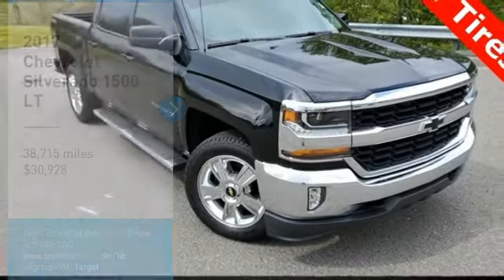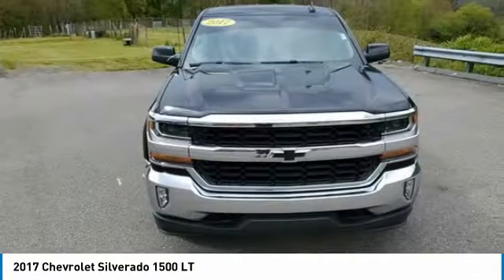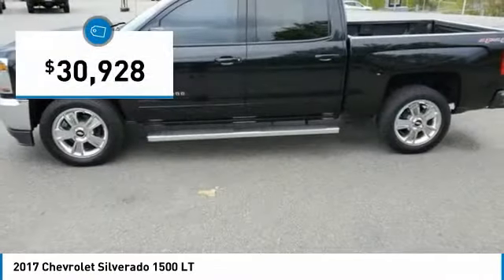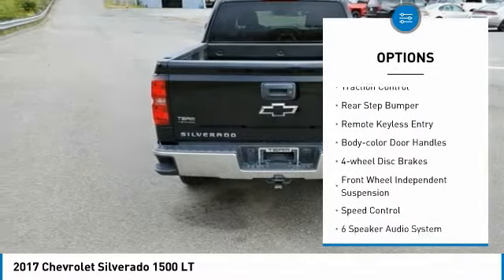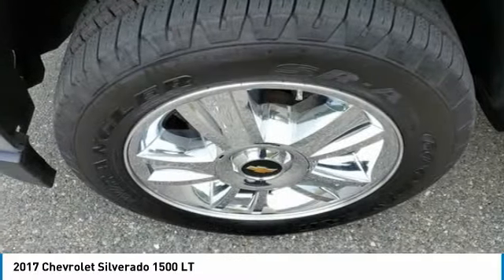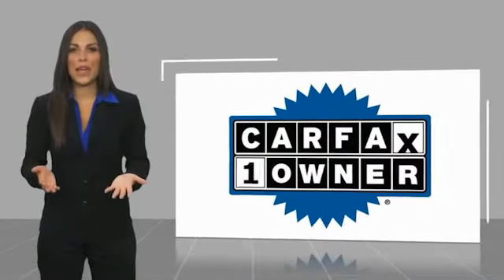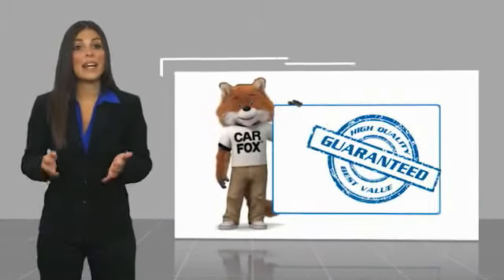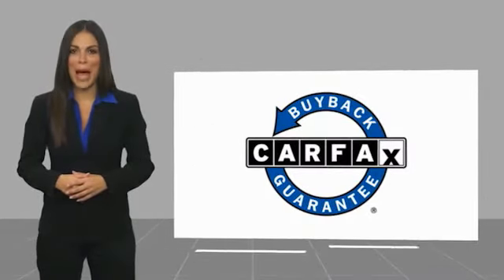2017 Chevrolet Silverado 1500 LT FOR SALE in Boone NC BP1019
Stop in today for a test drive of this 2017 Chevrolet Silverado 1500

2705 U.S. Hwy 421 S

First Oil Change Free.   TEAM CERTIFIED 1 year/12,000 miles of Standard Warranty Coverage and 1 year/12,000 miles of Basic Maintenance Coverage through Zurich North America We offer No-Hassle No-Haggle Market Based Pricing so please call to check on the availability of this vehicle - Shop 24 hours a day - Home of the FREE CAR WASHES FOR LIFE - We ll buy your vehicle even if you don t buy ours.   All pricing reflects 1000 in Trade-In Assistance and 1500 in Down Pmt Assistance. Must trade a 2009 or newer vehicle and finance through an approved lender to qualify. Dealer Discounts available to everyone. Must finance through dealer s participating lenders to qualify. All prices EXCLUDE tax, tag, title, electronic processing fee, environmental protection fee, and dealer admin fee. All prices are subject to change without notice due to marketplace changes. See dealer for details.This Vehicle includes the following Packages and Options: 150 Amp Alternator, 4.2 Diagonal Color Display Driver Info Center, 40/20/40 Front Split Bench Seat, 4-Wheel Disc Brakes, 6 Speaker Audio System, 6 Speakers, ABS brakes, Air Conditioning, Alloy wheels, AM/FM radio: SiriusXM, Bluetooth For Phone, Body Color Bodyside Moldings, Body-Color Door Handles, Body-Color Mirror Caps, Body-Color Power Adjustable Heated Outside Mirrors, Bodyside moldings, Brake assist, CD player, Cloth Seat Trim, Color-Keyed Carpeting w/Rubberized Vinyl Floor Mats, Compass, Deep-Tinted Glass, Delay-off headlights, Driver & Front Passenger Illuminated Vanity Mirrors, Driver door bin, Driver vanity mirror, Dual front impact airbags, Dual front side impact airbags, Electronic Stability Control, Emergency communication system, Exterior Parking Camera Rear, EZ Lift & Lower Tailgate, Front anti-roll bar, Front Center Armrest w/Storage, Front Chrome Bumper, Front reading lights, Front wheel independent suspension, Fully automatic headlights, HD Radio, Heated door mirrors, High-Intensity Discharge Headlights, Illuminated entry, Leather Wrapped Steering Wheel w/Cruise Controls, Low tire pressure warning, Manual Tilt Wheel Steering Column, Occupant sensing airbag, OnStar 3 Months Guidance Plan, OnStar w/4G LTE, Outside temperature display, Overhead airbag, Overhead console, Panic alarm, Passenger door bin, Passenger vanity mirror, Power door mirrors, Power steering, Power windows, Power Windows w/Driver Express Up, Premium audio system: Chevrolet MyLink, Radio data system, Radio: AM/FM 8 Diagonal Color Touch Screen, Rear 60/40 Folding Bench Seat (Folds Up), Rear Chrome Bumper, Rear reading lights, Rear seat center armrest, Rear step bumper, Rear Vision Camera, Rear Wheelhouse Liners, Remote Keyless Entry, Remote keyless entry, Remote Locking Tailgate, Single Slot CD/MP3 Player, SiriusXM Satellite Radio, Speed control, Speed-sensing steering, Split folding rear seat, Steering Wheel Audio Controls, Steering wheel mounted audio controls, Tachometer, Tilt steering wheel, Traction control, Trip computer, Variably intermittent wipers, and VoltmeteR.    All pricing reflects 1000 in Trade-In Assistance and 1500 in Down Pmt Assistance. Must trade a 2009 or newer vehicle and finance through an approved lender to qualify. Dealer Discounts available to everyone.